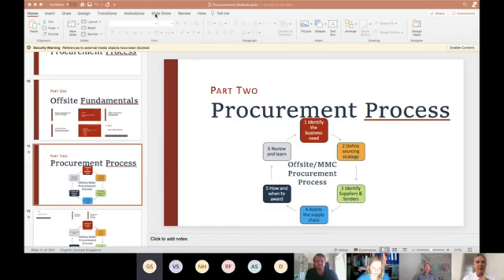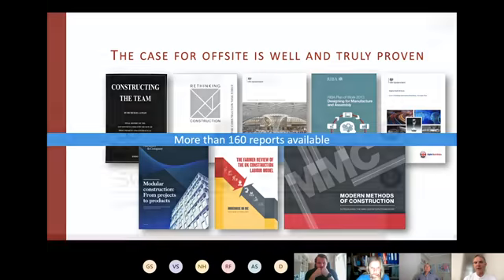07 08 20 BIM4Housing MMC Worksteam 1st Meet